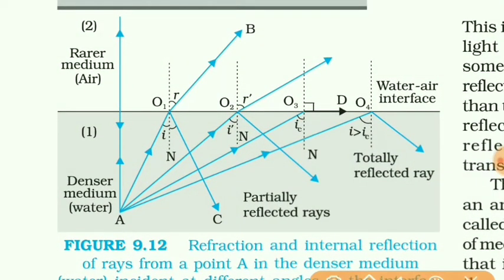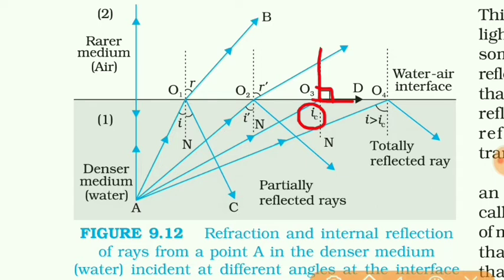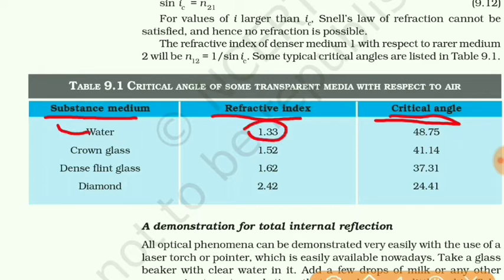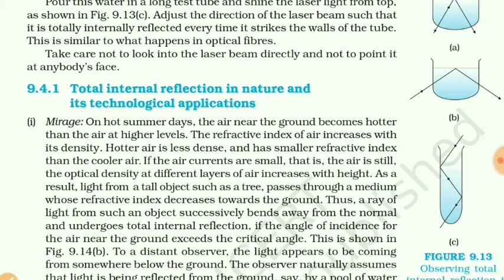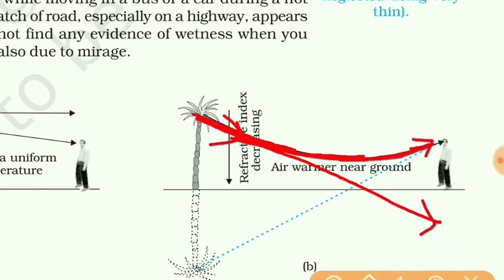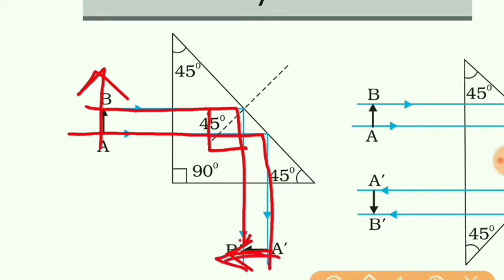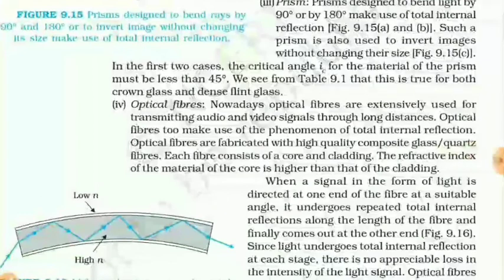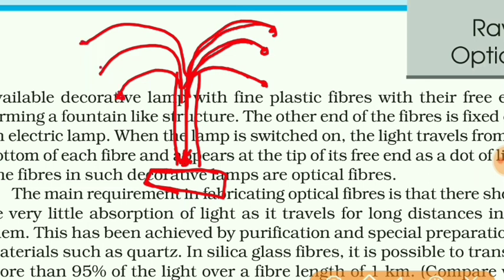PHYSICS| STD.-12| CH.-9| Topic - 9.4 Total Internal Reflection| By - K N Chavda